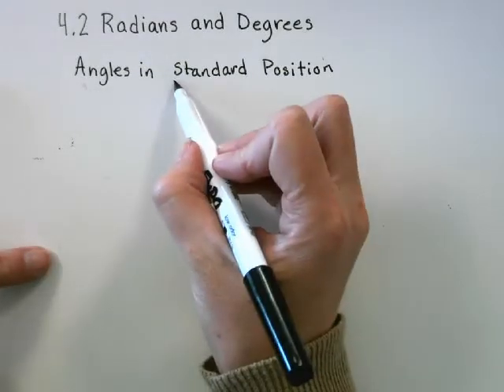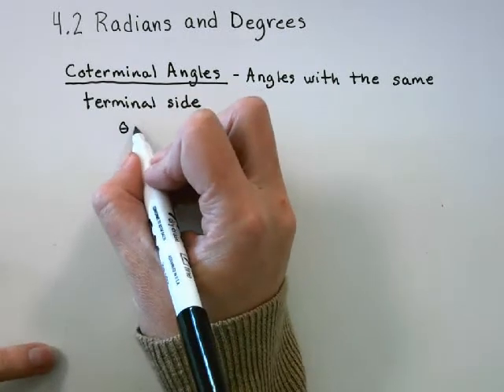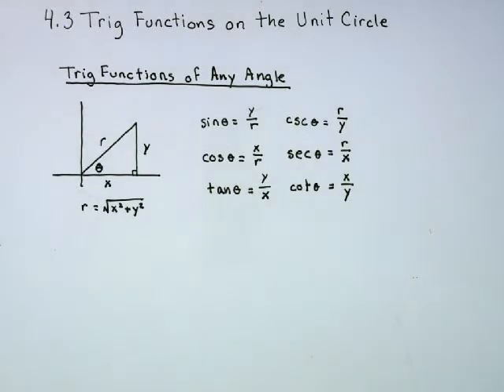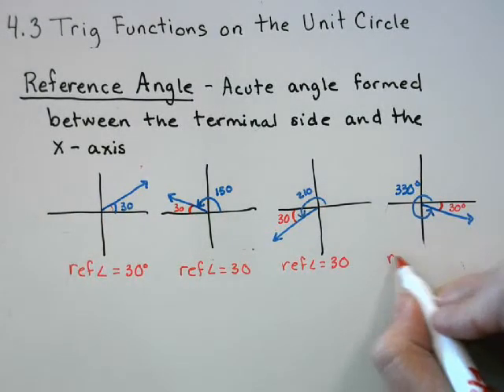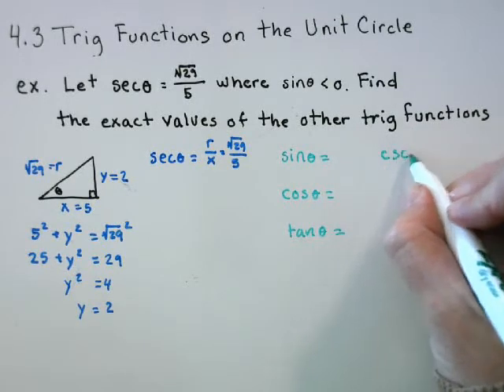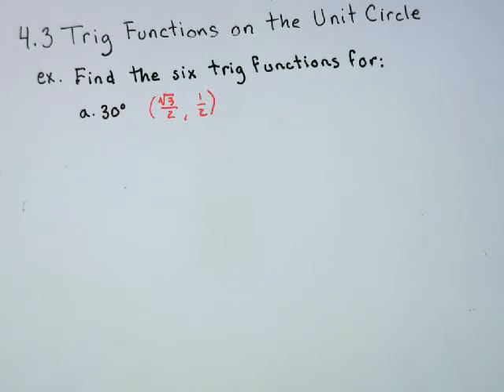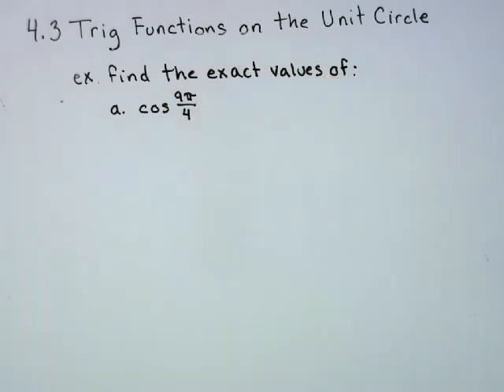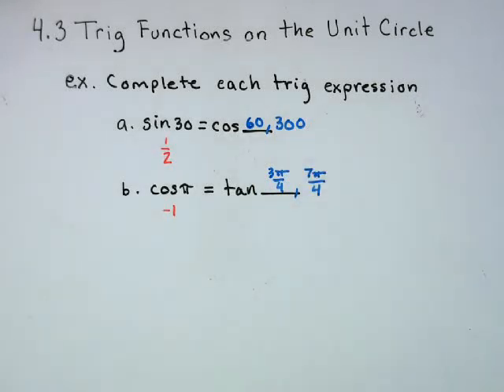Deg Radians and Using Unit Circle